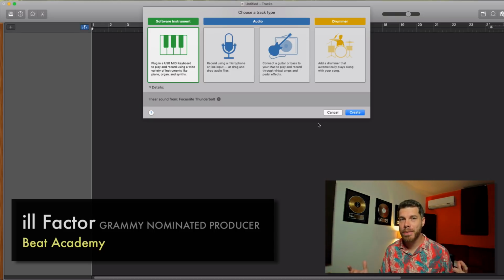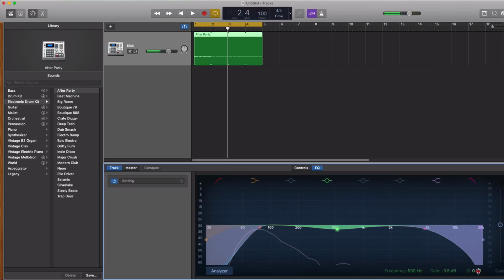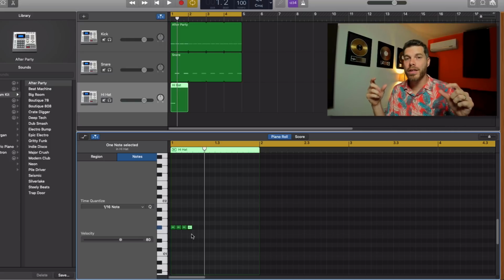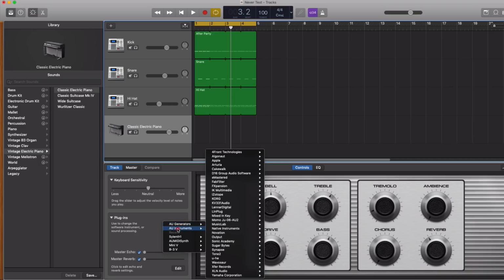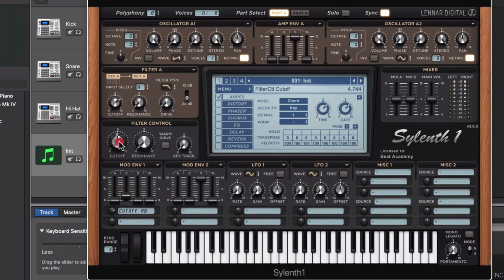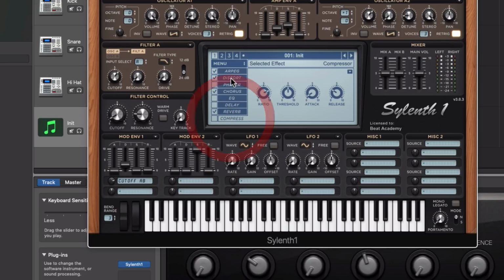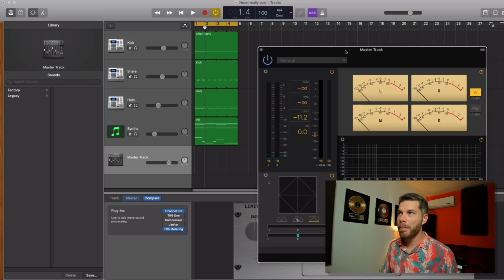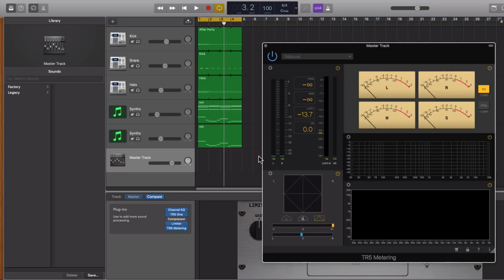GarageBand Production Tutorial: Katy Perry - Never Really Over